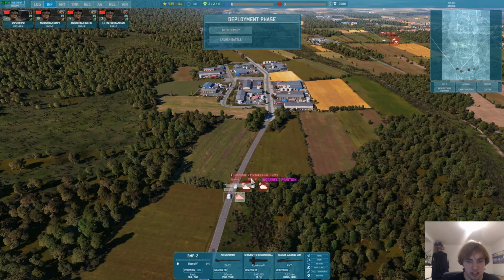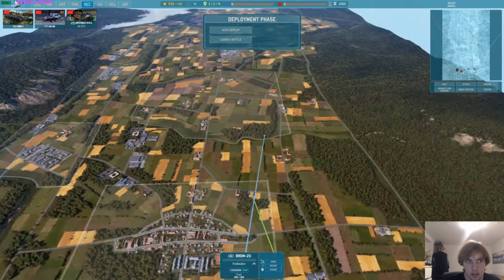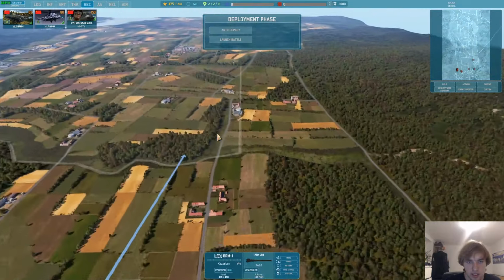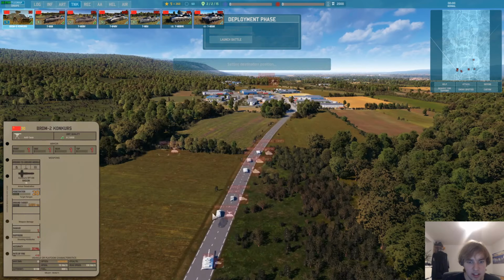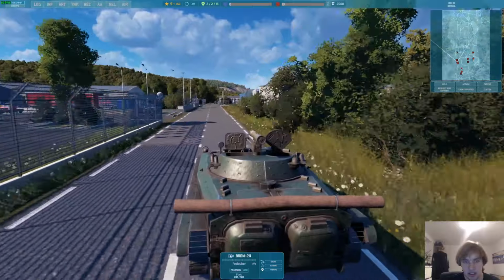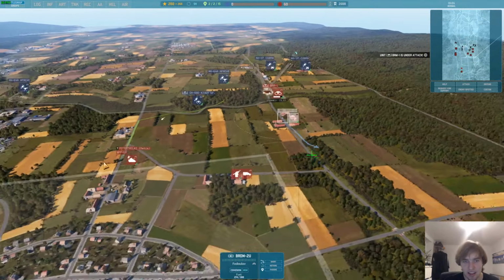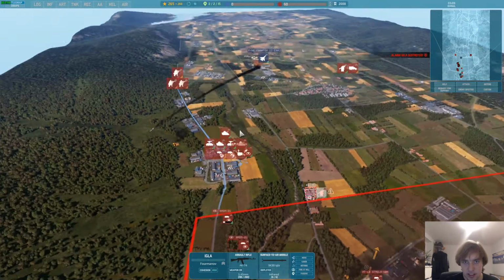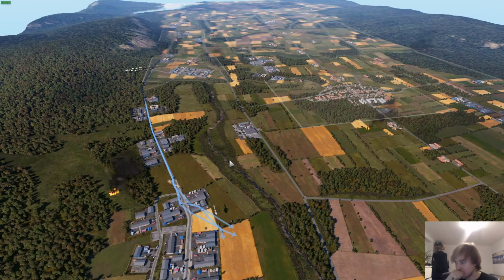WARNO! The Shortest game! 79ya Gv. Tank. Div.